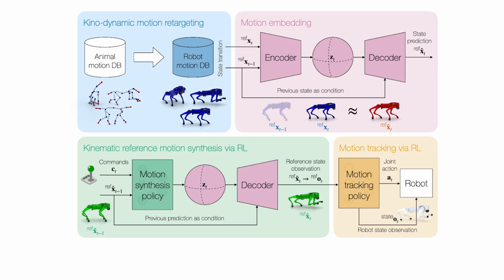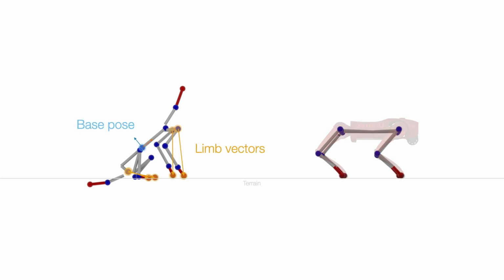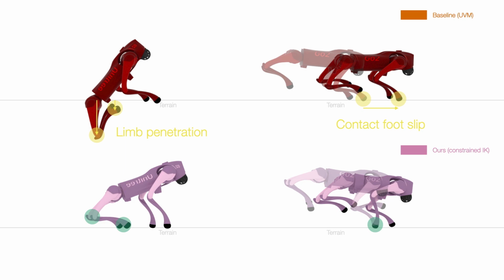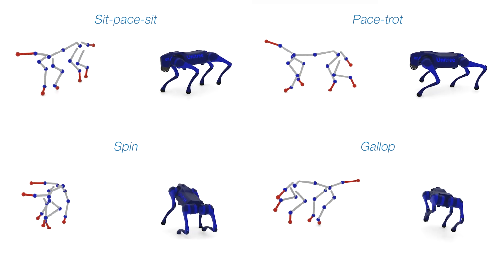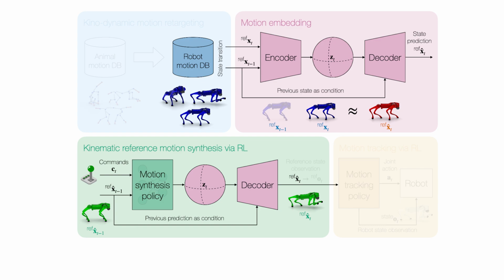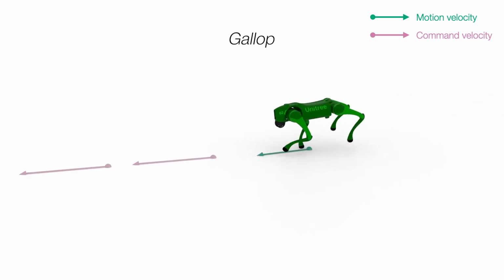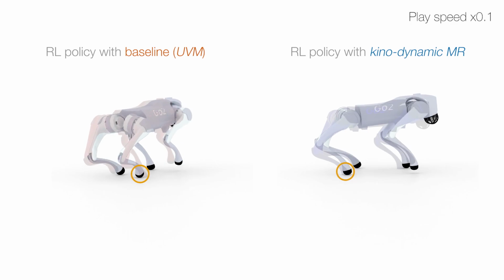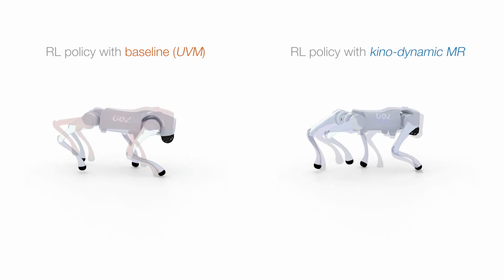Learning Steerable Imitation Controllers for Legged Robots from Unlabeled Motion Data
Supplementary video for the paper
"Walk Like Dogs: Learning Steerable Imitation Controllers for Legged Robots from Unlabeled Motion Data"
by Dongho Kang, Jin Cheng, Fatemeh Zargarbashi, Taerim Yoon, Sungjoon Choi, and Stelian Coros

Abstract:
We present an imitation learning framework that extracts distinctive legged locomotion behaviors and transitions between them from unlabeled real-world motion data. By automatically discovering behavioral modes and mapping user steering commands to them, the framework enables user-steerable and stylistically consistent motion imitation. Our approach first bridges the morphological and physical gap between the motion source and the robot by transforming raw data into a physically consistent, robot-compatible dataset using a kino-dynamic motion retargeting strategy. This data is used to train a steerable motion synthesis module that generates stylistic, multi-modal kinematic targets from high-level user commands. These targets serve as a reference for a reinforcement learning controller, which reliably executes them on the robot hardware. In our experiments, a controller trained on dog motion data demonstrated distinctive quadrupedal gait patterns and emergent gait transitions in response to varying velocity commands. These behaviors were achieved without manual labeling, predefined mode counts, or explicit switching rules, maintaining the stylistic coherence of the data.